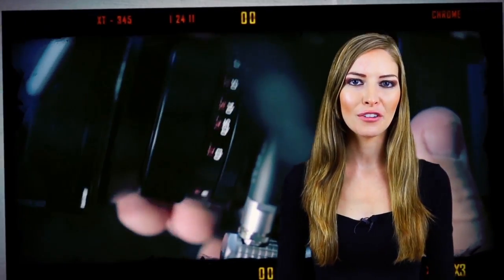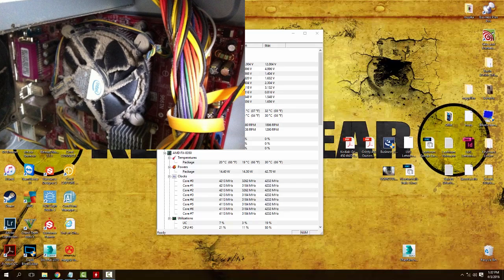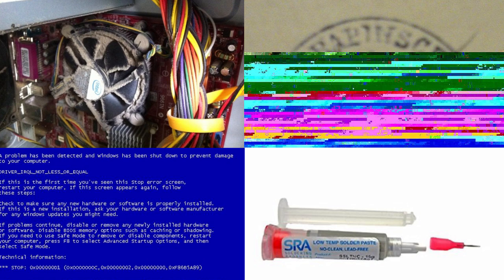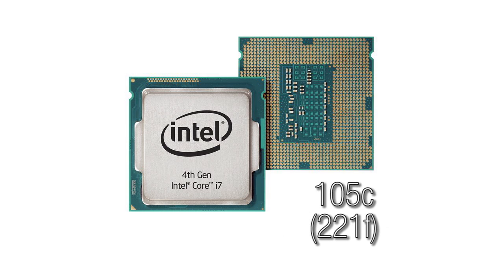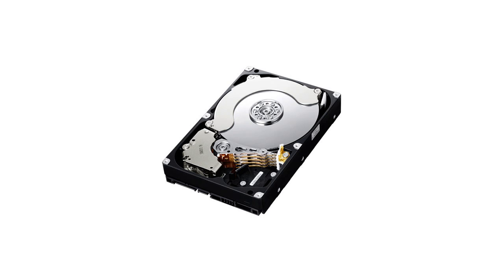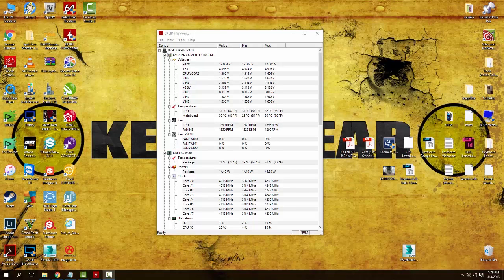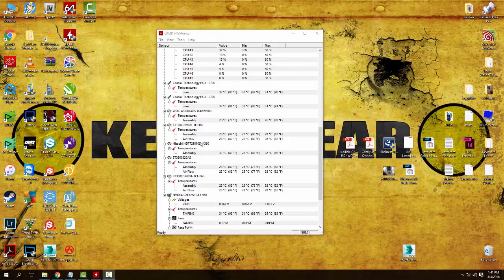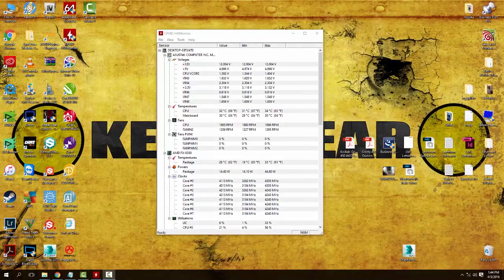Safe PC Temps - How HOT is too hot?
In this video, we are going to cover "How hot is too hot?" and break down the safe operating temperatures of computer components such as the CPU (processor), GPU (video card), Ram (memory) and Hard Drives.